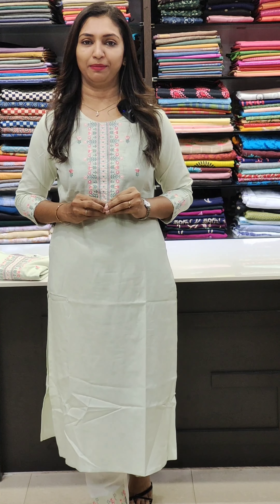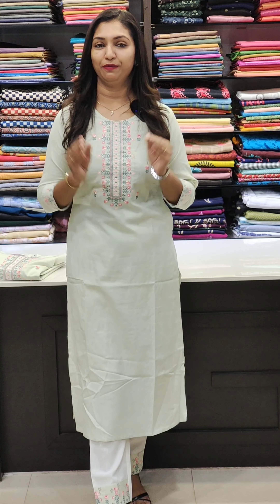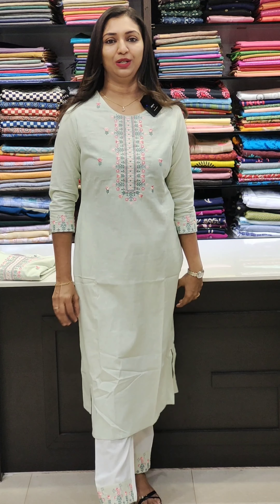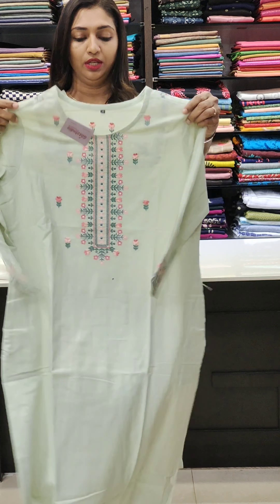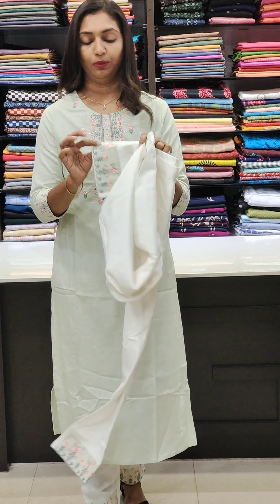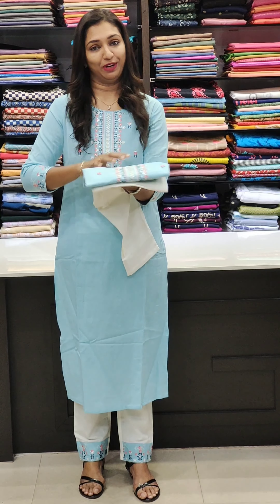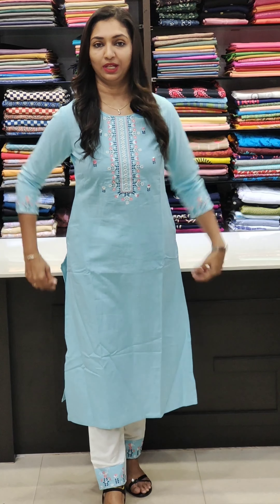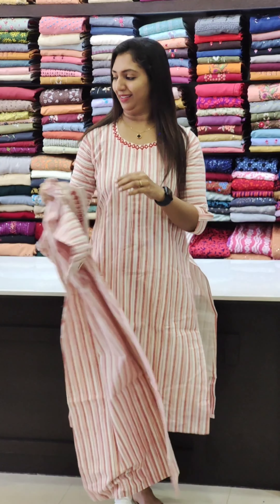TOP & BOTTOM _ COTTON - KURTIS || 𝐕𝐈𝐃𝐄𝐎#2265 || 𝐆𝐋𝐈𝐓𝐙𝐈𝐍𝐃𝐈𝐀 FASHIONS